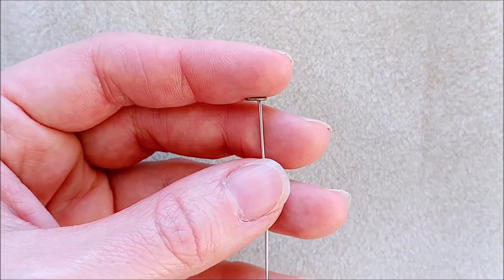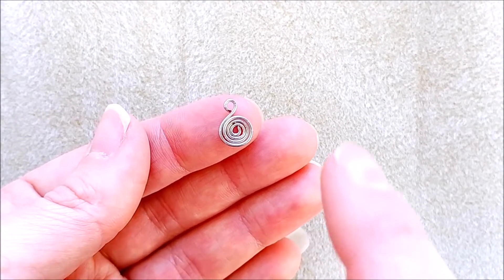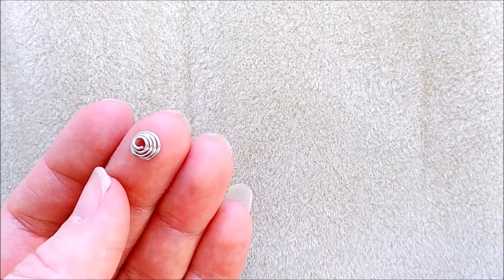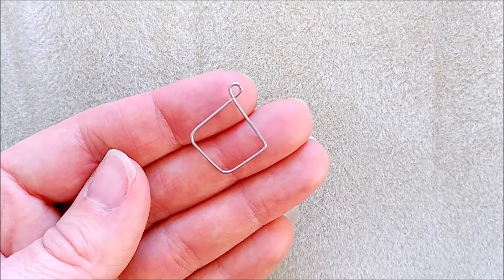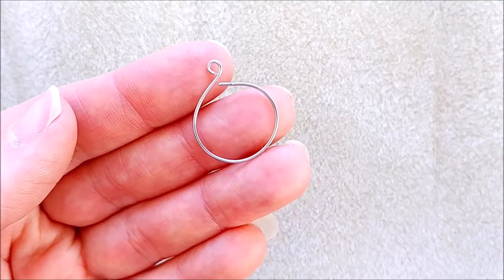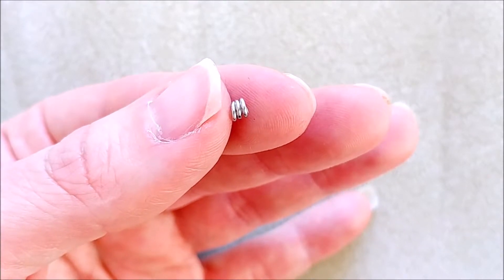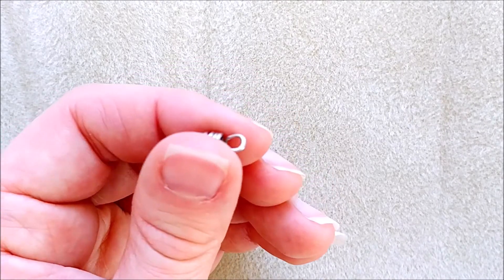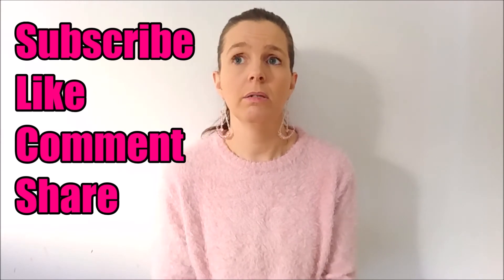How to use head pins. 10 head pin hacks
When you are a beginner you want to know how to use head pins. In this video I will show you 10 head pin hacks that you should know about. If you don´t have enough jump rings. make one from a head pin!

The earrings that I´m wearing , I made in this video.